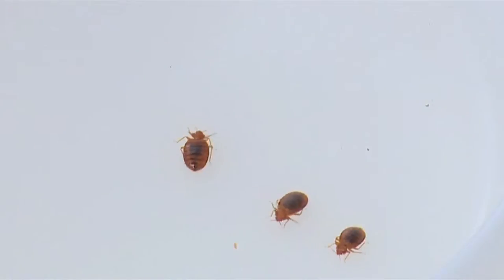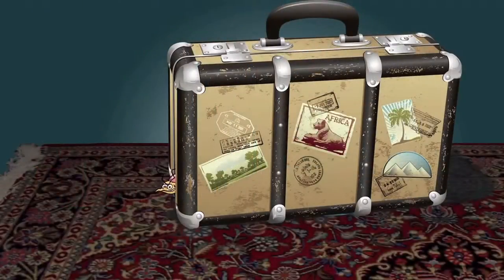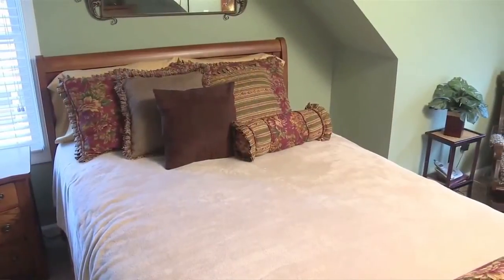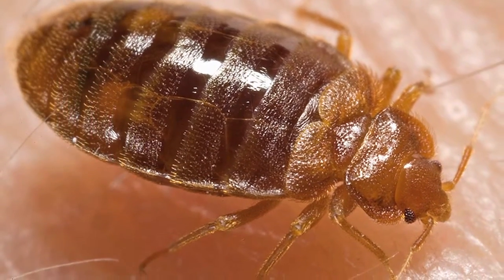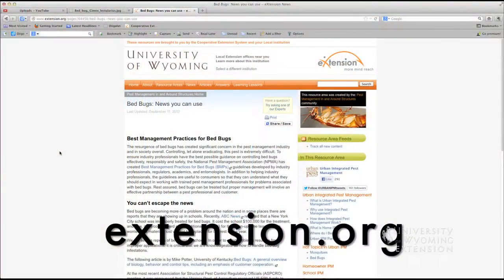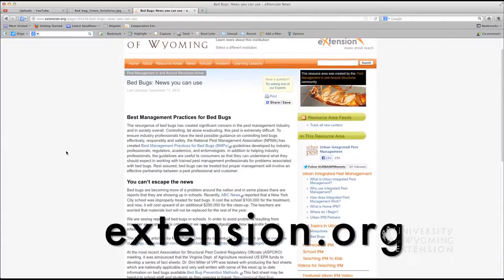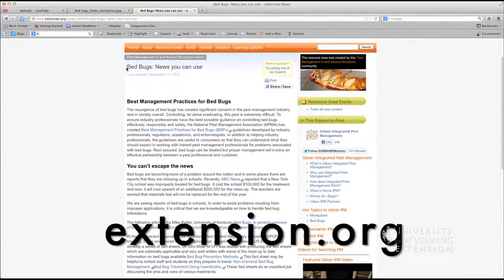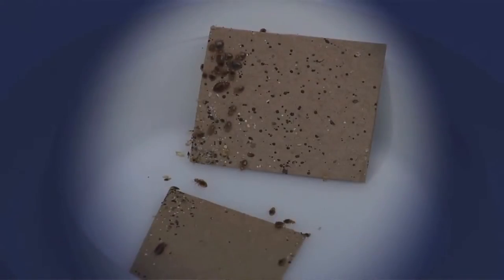How to Kill Bed Bugs Warwick RI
Bed Bugs

If you are concerned that you have bed bugs, do not try to remove your mattress from your home. Dragging it through the house is likely to spread the infestation. Instead, keep everything stored in that one location. You can add a "bed bug cover" to the mattress to try and contain the problem, although you will need to be seen by a pest control specialist.

Vacuuming your home on a weekly basis is the best way to get rid of pest. Use your vacuum on your mattress too if you have bed bugs. Replace the vacuum bag regularly and invest in a quality carpet cleaning mousse if you want to disinfect your entire home efficiently.

Pests will be a thing of the past now that you know how to get rid of them. It doesn't matter if they're bugs or bats, you know what to do. Having learned so much, you should be able to tackle this problem. Just get down to work and let RI Pest Control get it done!

RI Pest Control
35 Lake Street
Unit 6A
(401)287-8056